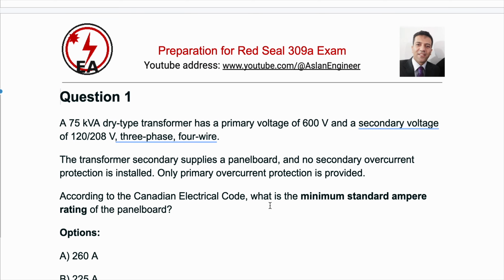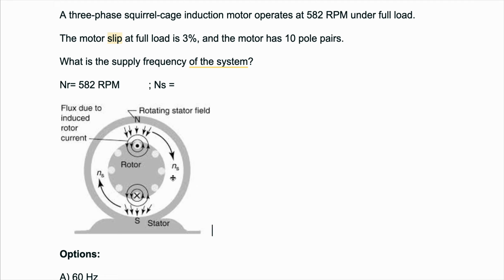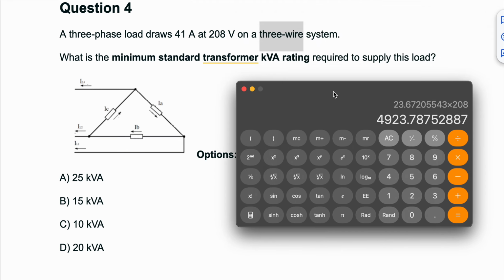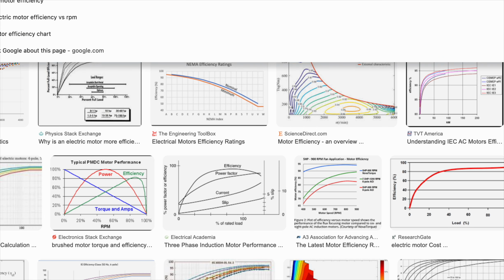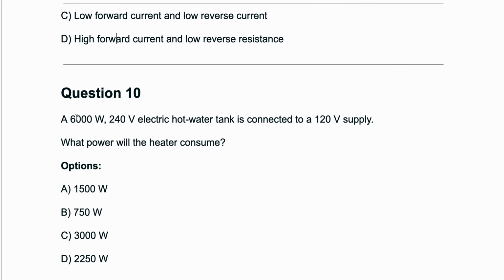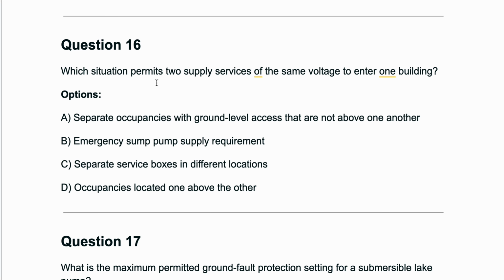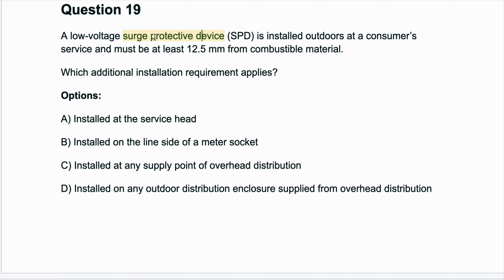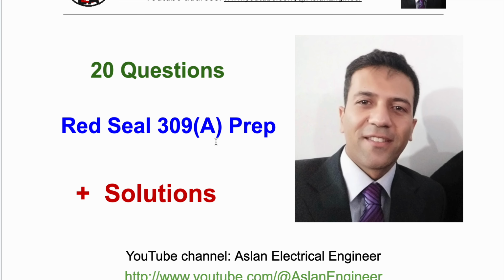Red Seal Electrician 309A Exam Prep – 20 Questions Fully Explained (CEC Based Solutions)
In this full-length training session (1 hour 43 minutes), I solve and explain 20 important Red Seal 309A electrician practice questions step by step.
This video is designed to help apprentices and electricians understand how to think during the exam, not just memorize answers.

Each question includes its own concept, calculation method, and Canadian Electrical Code (CEC) principles so you can learn the reasoning behind the solution.

✔️ Transformer sizing and panelboard ampacity calculations
✔️ Primary vs secondary overcurrent protection (CEC rules)
✔️ Three-phase power and kVA calculations
✔️ Induction motor slip and supply frequency calculations
✔️ DC motor efficiency and full-load current
✔️ Electrical drawings (schematic, logic, layout, riser)
✔️ Transistor basics (NPN vs PNP concepts)
✔️ Power-actuated fastening safety rules
✔️ Diode testing and troubleshooting fundamentals
✔️ Electrical heating load calculations (V²/R method)
✔️ Construction documentation and change management
✔️ Architectural vs electrical drawings for installation
✔️ Equipment approval and certification standards
✔️ Current transformer (CT) installation and metering
✔️ Cable tray bonding and grounding requirements
✔️ Conditions for multiple services to a building
✔️ Ground-fault protection settings for special equipment
✔️ High-voltage step & touch potential (Table 52 concept)
✔️ Surge protective device (SPD) installation rules
✔️ Overhead service conductor support requirements

 • Red Seal 309A electrician apprentices
 • Journeypersons preparing for certification
 • Electrical students in Canada
 • Anyone studying the Canadian Electrical Code (CEC)

Instead of only showing answers, I explain:
 • The logic behind each solution
 • Common exam mistakes
 • Code-based reasoning
 • Calculation shortcuts used by experienced electricians

More videos coming on:
 • Canadian Electrical Code explained simply
 • Real exam-style questions
 • Transformer and motor calculations
 • Red Seal exam strategies

⚡ Reminder

Always verify rules with the latest Canadian Electrical Code and your local authority having jurisdiction.

Which question was hardest for you? 👷‍♂️⚡
Write the question number in the comments and I’ll explain it again in a future video!